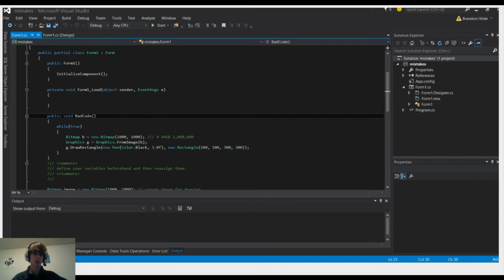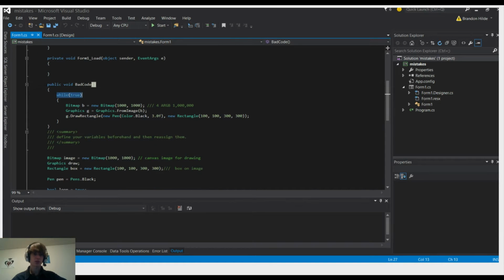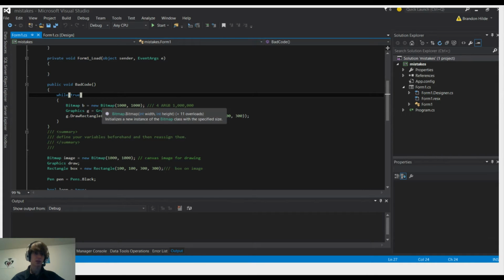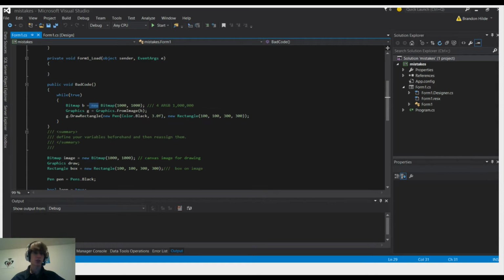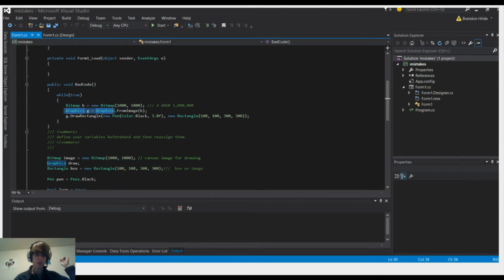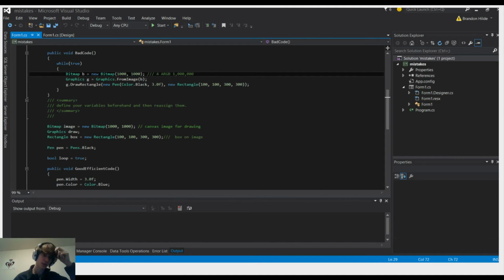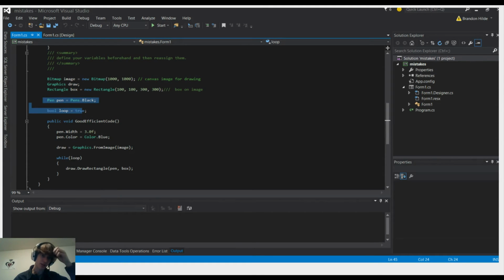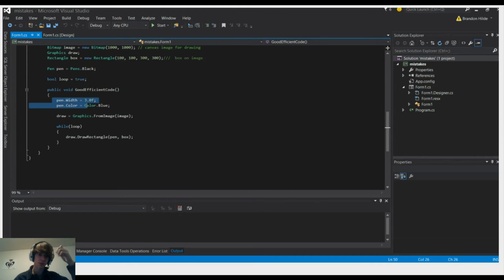"new" Problems - Improve Efficiency in Code.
Still working on getting my recording software to work correctly.